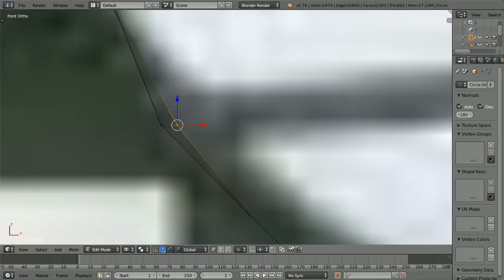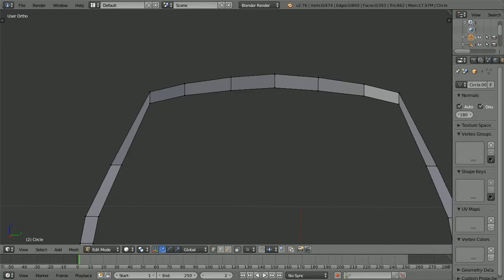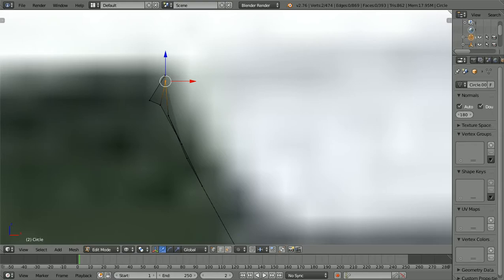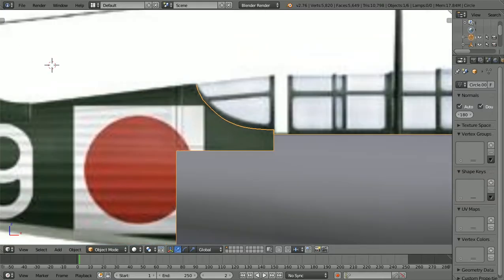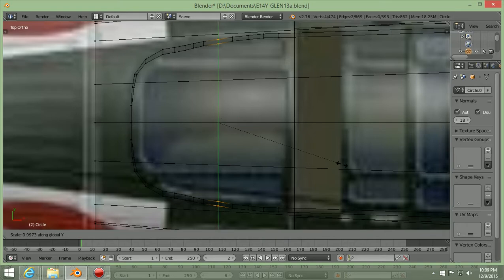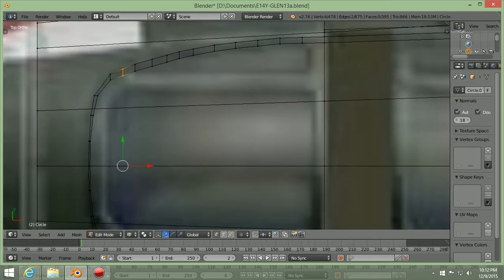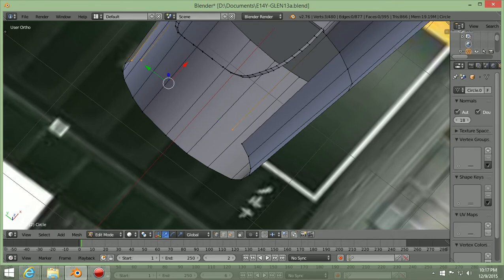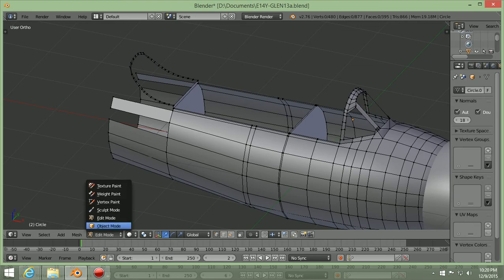War Thunder CDK plane experiment #16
I work on the Back frame area, I need to play with it to get it how I want it.